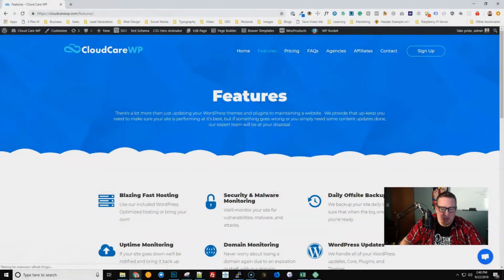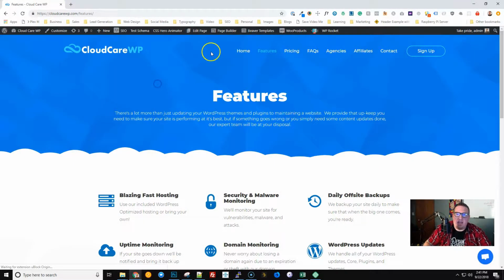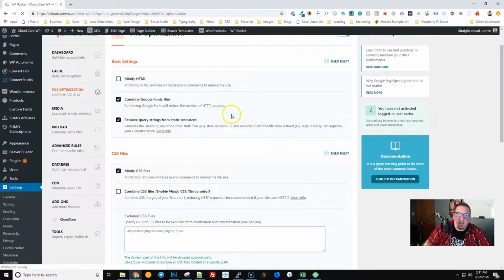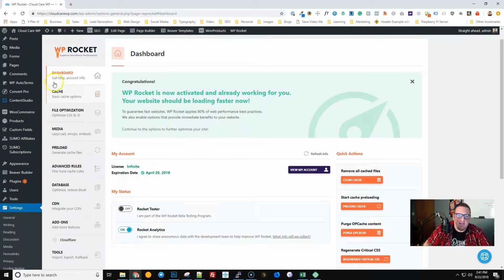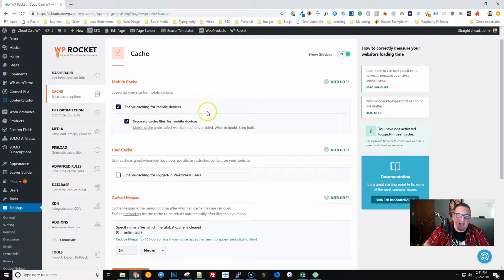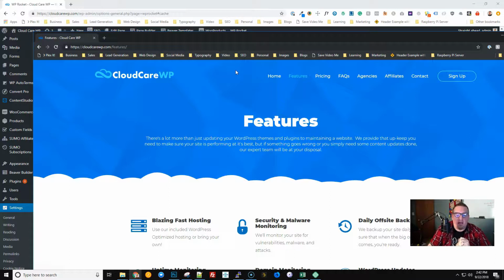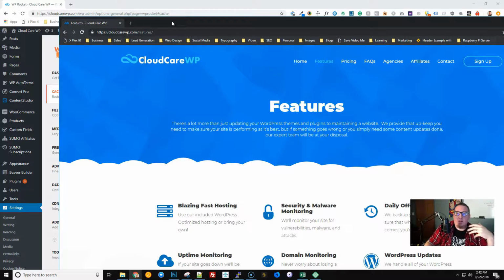Incognito Mode: The Unsung Hero of WordPress Web Design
Incognito Mode isn't just for hiding your browser history.  It's a super helpful tool to bypass Cache, Login to WordPress with more than one user at a time, and so much more.

It doesn't get the love it deserves, so let's praise this all-star tool for what it is!

We love you Incognito Mode!